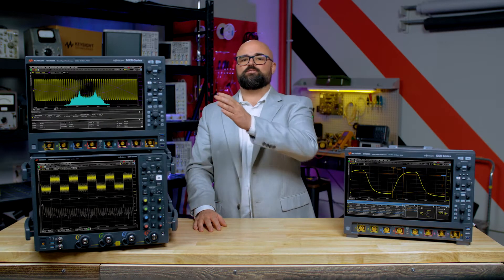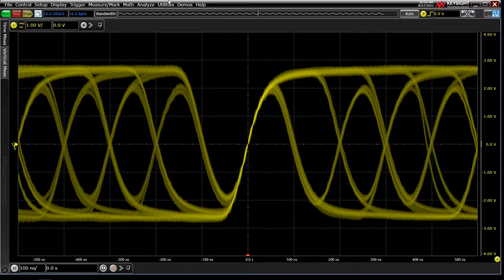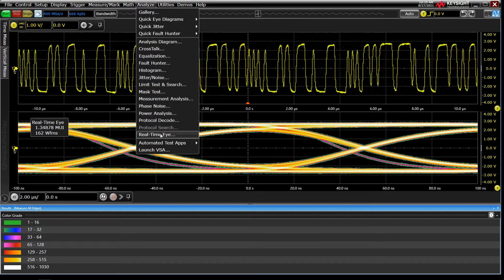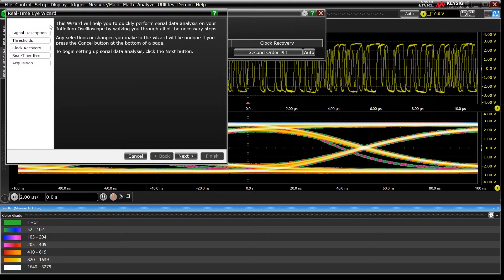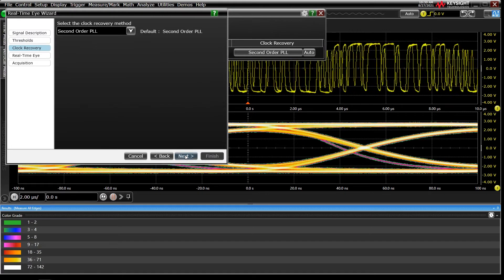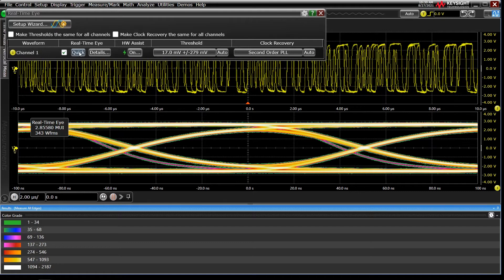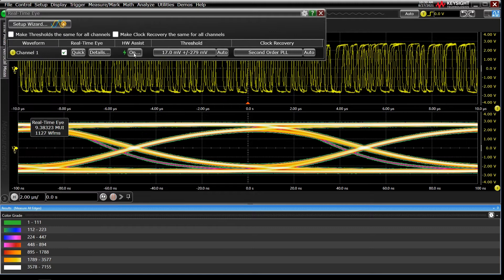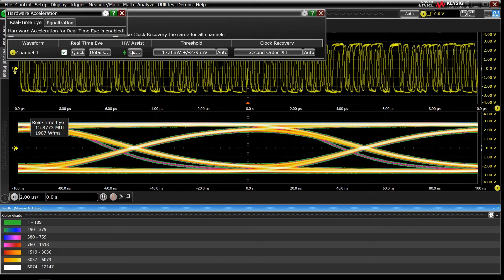Clock Recovery and Eye Diagrams on Keysight Infiniium Oscilloscopes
Eye diagrams are helpful when testing the physical layer fidelity of clock signals in serial data. Learn about the capabilities and benefits of clock recovery and eye diagrams on Keysight Infiniium Oscilloscopes in this video.